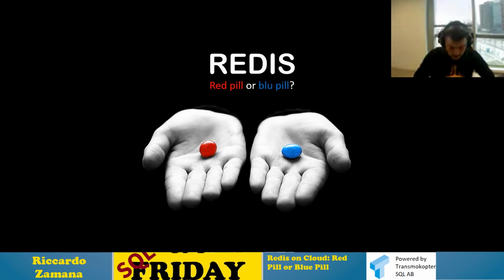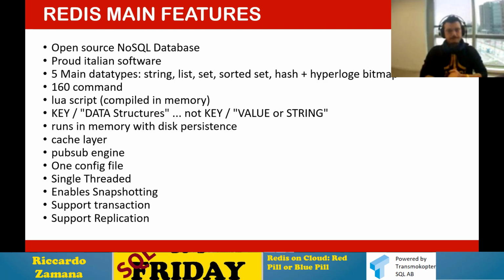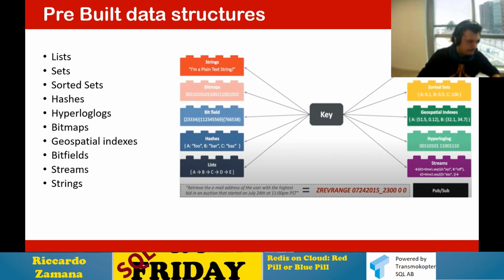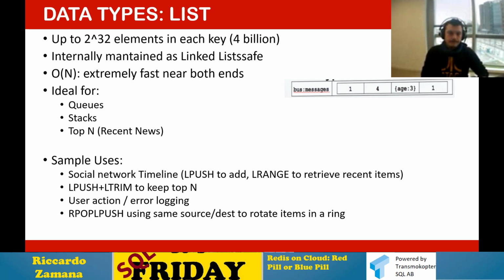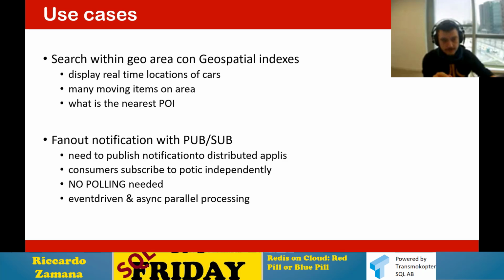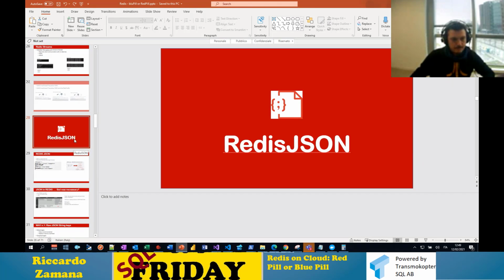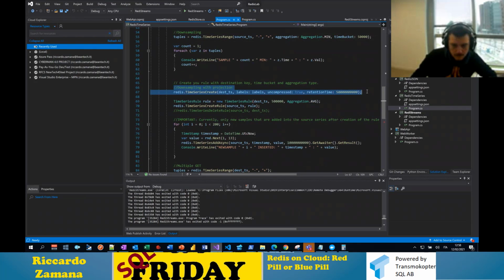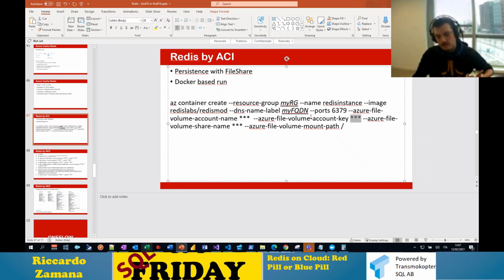SQL Friday #35 - Riccardo Zamana on Redis on Cloud: Red Pill or Blue Pill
Watch Riccardo Zamana give us an overview of the capabilities of Redis.